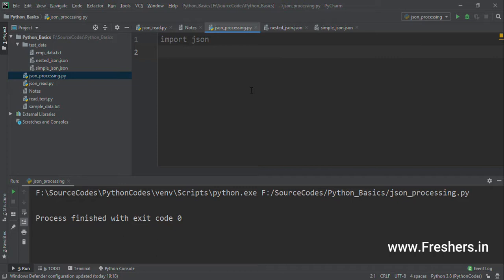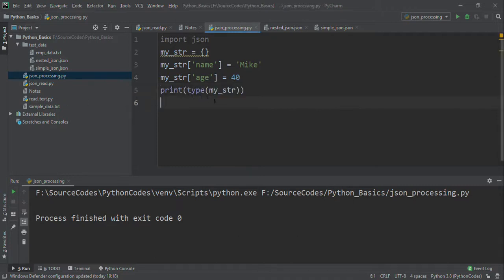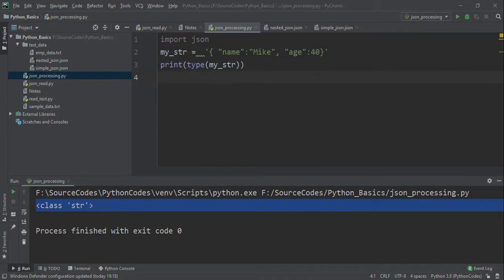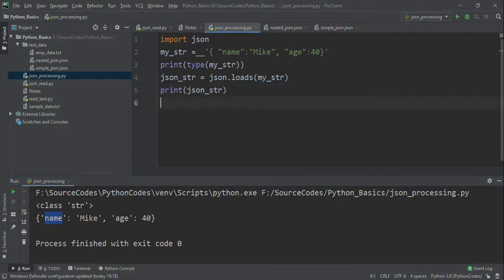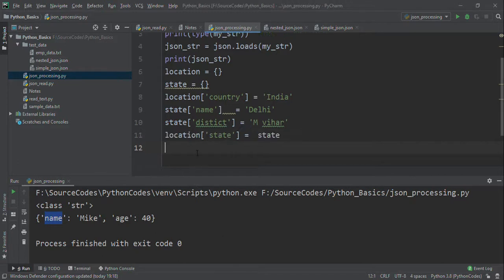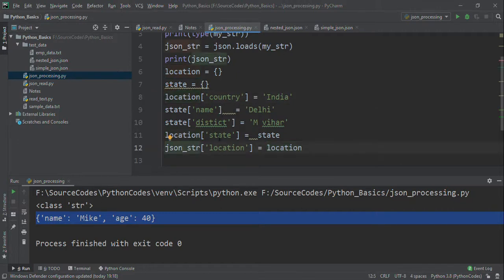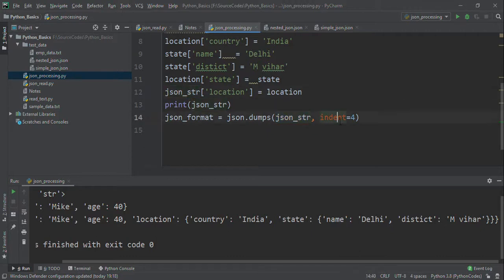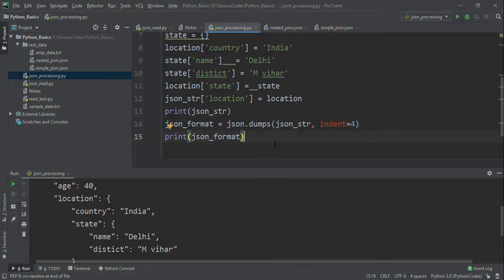How to add key value in to a Nested JSON Object using Python and How to format a JSON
1. How to convert a string to a JSON Object.
2. How to add key value to a JSON object
3. How to add key value to a nested JSON Object
3. How to format a JSON Object using indent parameter
Important Spark codes
1.PySpark – groupby with aggregation (count, sum, mean, min, max)
2.How to renaming Spark Dataframe having a complex schema with AWS Glue – PySpark
3.PySpark – How to read a text file as RDD using Spark3 and Display the result in Windows 10
4.PySpark how to get rows having nulls for a column or columns without nulls or count of Non null
5.Converts a column containing a StructType, ArrayType or a MapType into a JSON string-PySpark(to_json)
6.How to get json object from a json string based on json path specified – get_json_object – PySpark
7.How to round the given value to scale decimal places using HALF_EVEN rounding in Spark – PySpark
8.How to replace a value with another value in a column in Pyspark Dataframe ?
10.In Spark how to replace null value for all columns or for each column separately-PySpark (na.fill)
11.How to create an array containing a column repeated count times – PySpark
12.How to run a Spark Job in Airflow hosted on a different server using BashOperator ?
13.How to create UDF in PySpark ? What are the different ways you can call PySpark UDF ( With example)
14.How to convert MapType to multiple columns based on Key using PySpark ?
15.What is the difference between concat and concat_ws in Pyspark
16.How to add a new column in PySpark using withColumn
17.How to use filter or where condition in PySpark
19.How to create tables from Spark Dataframe and join the tables (createOrReplaceTempView)
20.How to transform a JSON Column to multiple columns based on Key in PySpark
21.How to parses a column containing a JSON string using PySpark(from_json)
22.How to get the common elements from two arrays in two columns in PySpark (array_intersect)
23.How to find difference between two arrays in PySpark(array_except)
24.How to convert Array elements to Rows in PySpark ? PySpark – Explode Example code.